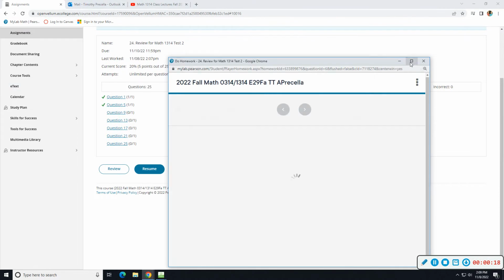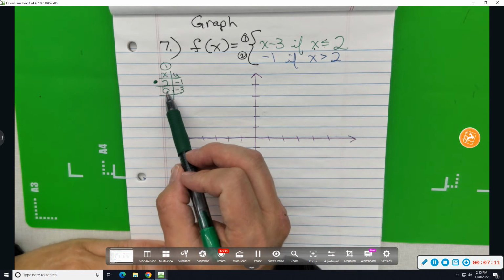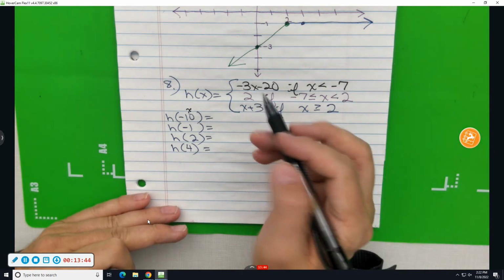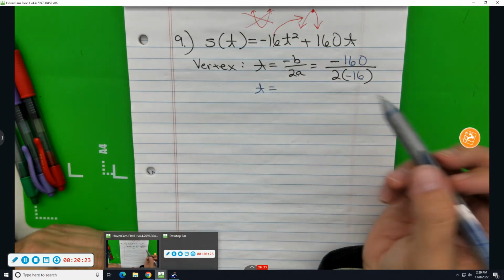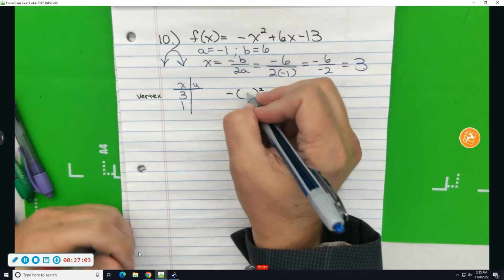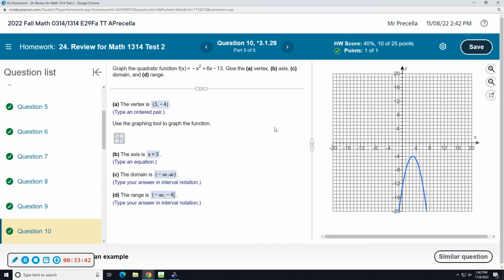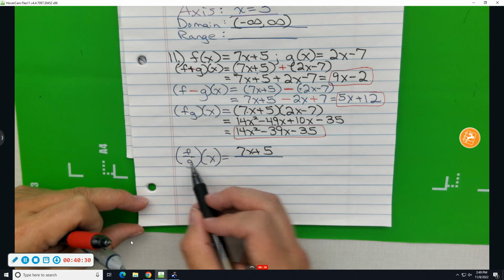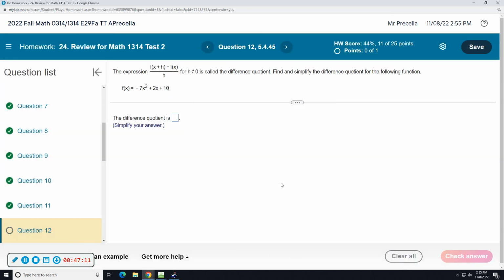Math 1314 Test 2 Review Part 2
Mr. Precella continues working out the Test 2 Review for his Math 1314 class.